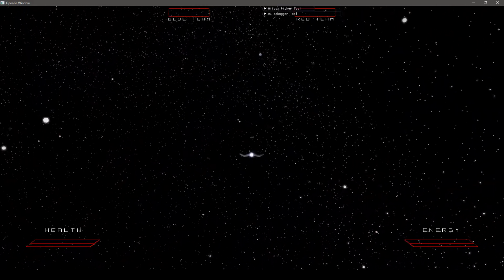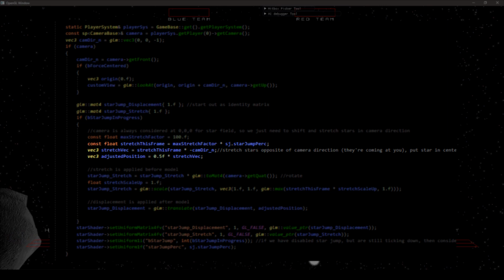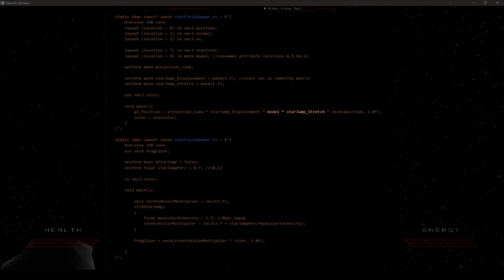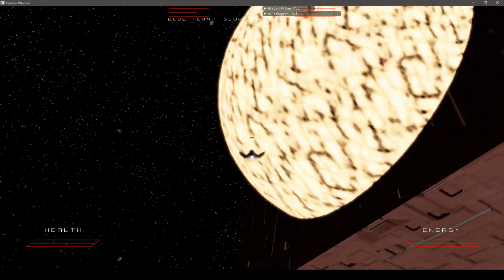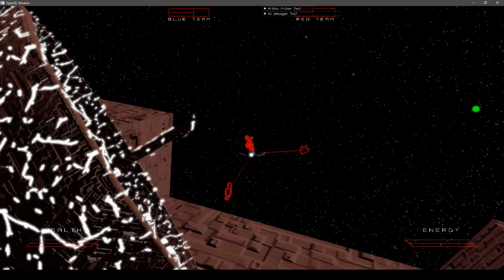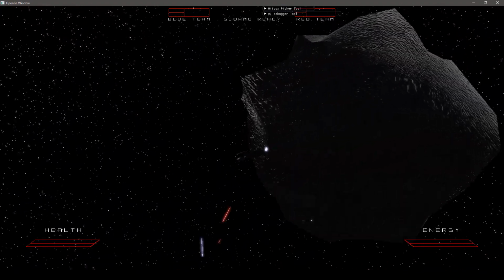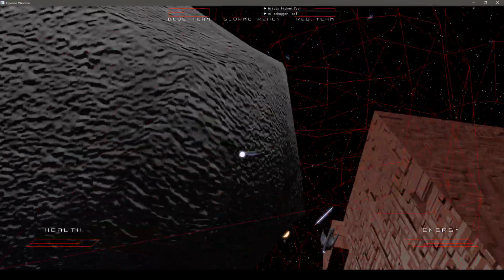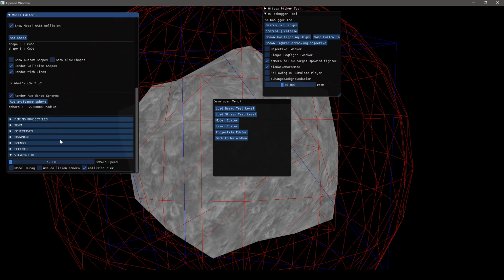Light Speed VFX, Player Slow Motion, and Asteroids (C++ Space Arcade Game Update 23)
The Space Jump effect is pretty simple when looking at its individual components.

Previously I created a 3D star field for the environmental rendering.
I use the 3D locations of these stars in the effect.
When the effect starts, I start cranking up the light emitted for each star.
This is done by just multiplying their light color by a larger value, which is captured in the HDR frame buffer.
Next I stretch out the stars.
This is done by creating a scale matrix that is applied before the stars have been rotated and positioned.
The effect wouldn't be complete without audio.
While I'm no audio engineer, and the sounds could be better, I'm happy with where I landed on them.

I was using time dilation to test things, and I realized that it would actually be a pretty cool game mechanic.
So I made it a first class ability.
For every three enemy fighter ships you destroy, you are given a single slow motion ability.
This ability can be saved for pressing times, such as when you are destroying objectives and have the more difficult hunter ships on your tail.

I felt the environment was a bit lacking, so I added asteroids.
The AI needs to avoid them, so it wasn't as simple as throwing a static mesh into the world and calling it done.
So, I made a system called avoidance meshes.
These meshes have "avoidance spheres" that use the system I made so that the AI would not fly into the large carrier ships.
You can go to the mod menu and create these for your own mods.
You can specify the mesh to use and hand tweak where the avoidance spheres are placed.
I've tried very hard to make the entire game, at least in terms of content, built through the mod tools.

And that wraps it up for this update!

0:00 Space Jump Effect
0:38 How The Effect Works - Star Field
0:56 How The Effect Works - Glowing Light
1:19 How The Effect Works - Stretching Stars
2:19 How The Effect Works - Sound Effects
2:30 Slow Motion Ability
4:21 Asteroids!
4:49 How To Make Avoidance Meshes In Mods

Light speed fx, player controlled slowmotion, and asteroids

Current libraries:
OpenAL soft as an OpenAL implementation
dr_lib audio loading